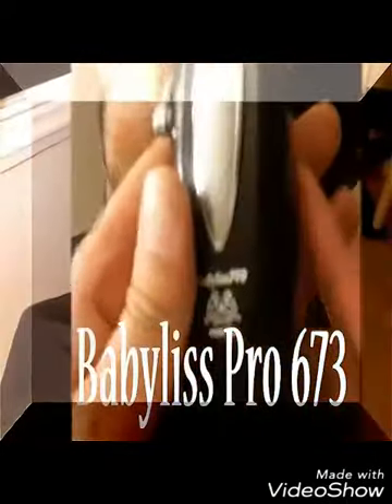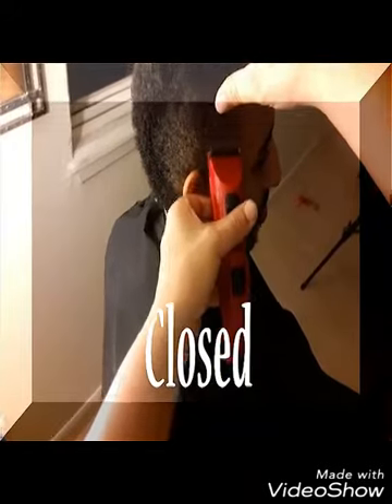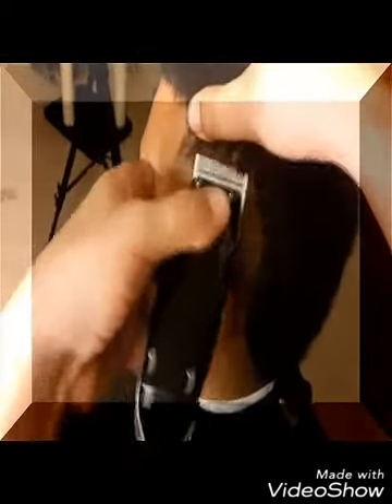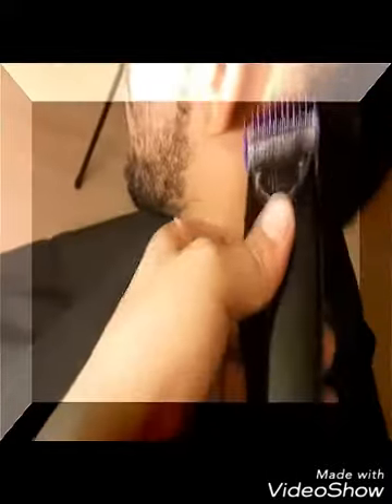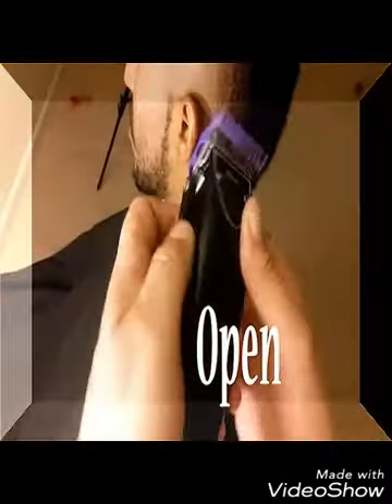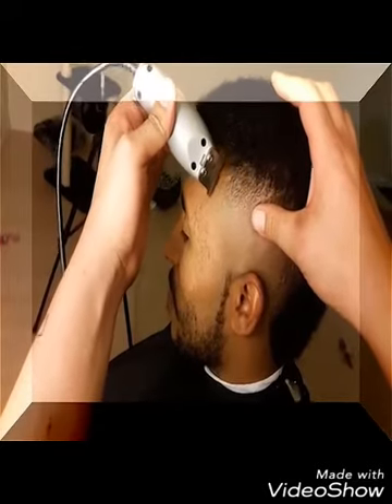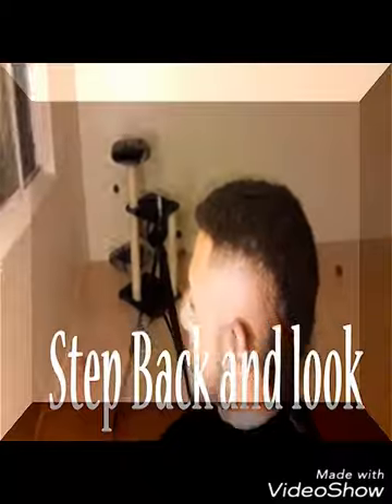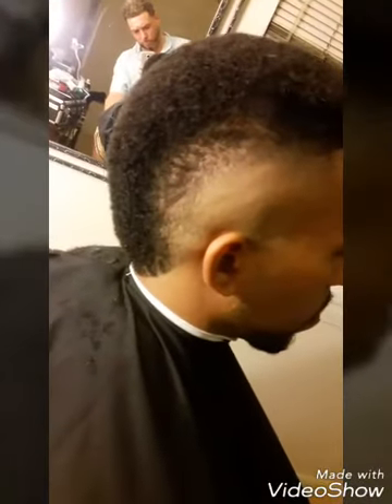Bald fade mohawk flattop tutorial